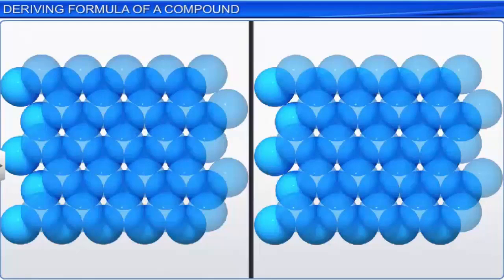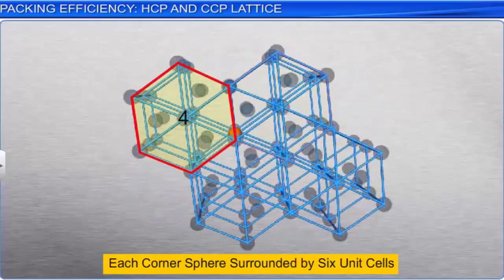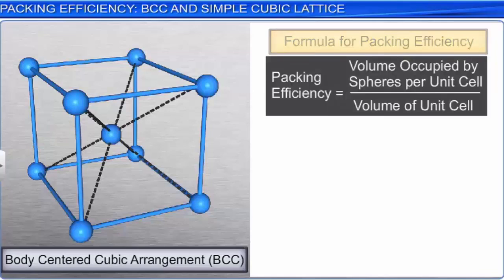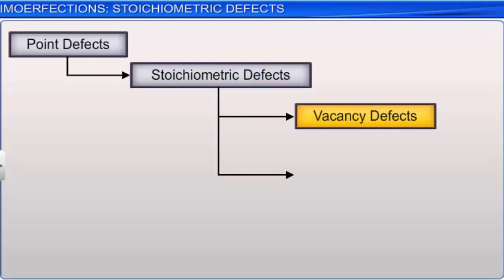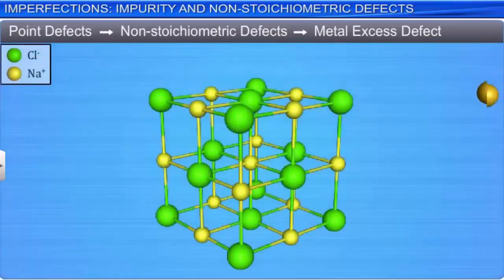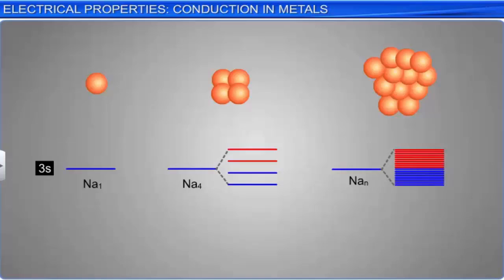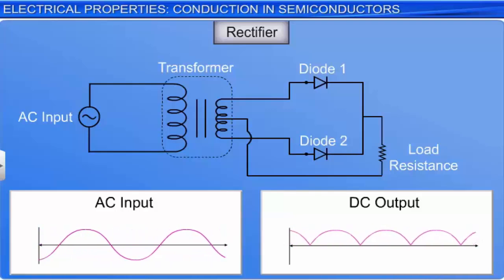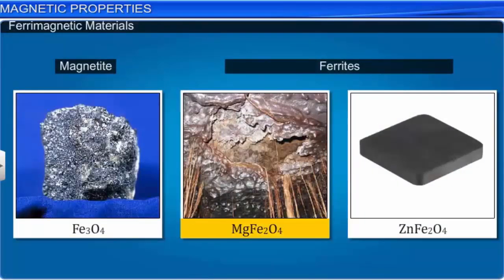CBSE Class 12 Chemistry - 1 | Solid State | Part 2 | Full Chapter | NCERT Animation | JEE NEET CBSE